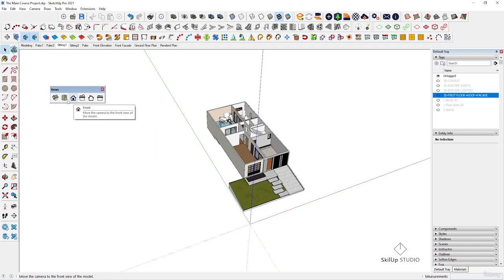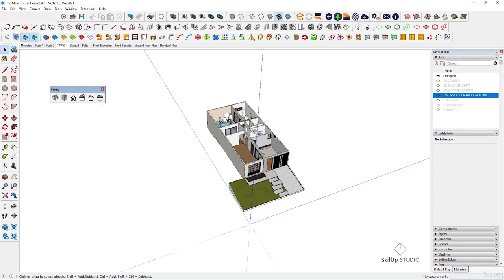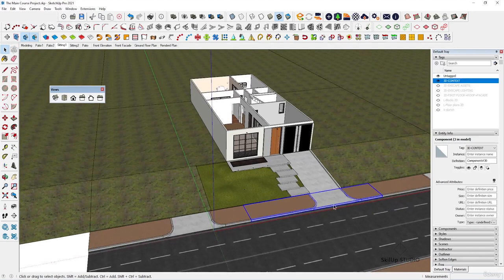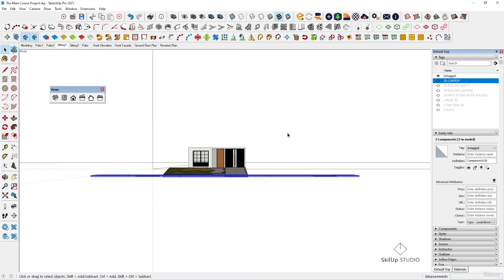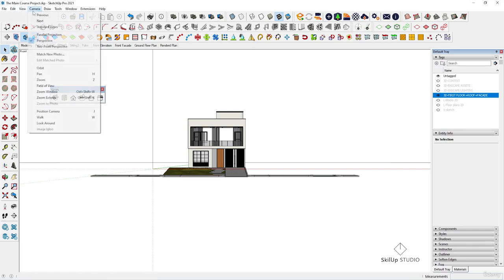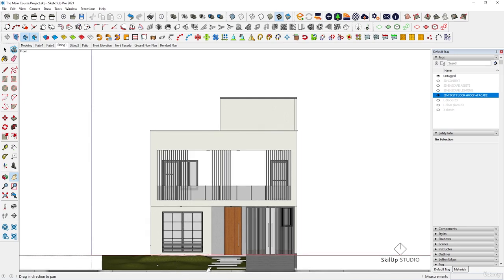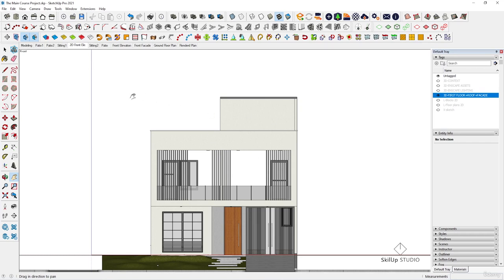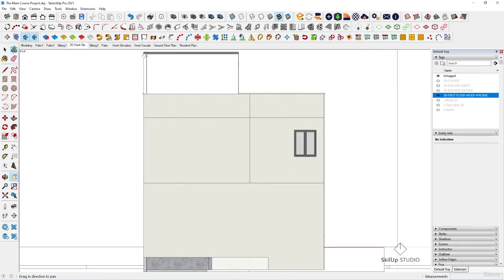SketchUp + Enscape Tutorial: Using the Views Bar & Organizing Your Project | SkillCraft Academy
🎬 SketchUp Pro, Enscape & LayOut – The Complete Tutorial
📍 Episode: Using Views Bar in Enscape – Organizing the Project

In this episode, we explore the Views Bar in Enscape and show you how to use it to quickly navigate, manage, and organize different camera views within your project for a smoother, more efficient workflow.

You'll learn:
✅ What the Views Bar is and where to find it in Enscape
✅ How to quickly switch between saved views and scenes
✅ Using the Views Bar to organize your project by view type
✅ Tips for navigating large projects with multiple saved views
✅ How the Views Bar speeds up your rendering and presentation workflow

This tutorial is part of our complete SketchUp Pro, Enscape & LayOut series, designed for architects, interior designers, and 3D visualization artists who want to master the full workflow — from modeling to rendering to final presentation documents.

👍 Like this video if it helped you and drop your questions in the comments below.

📌 Previous Episode: [Insert Link]
📌 Next Episode: [Insert Link]